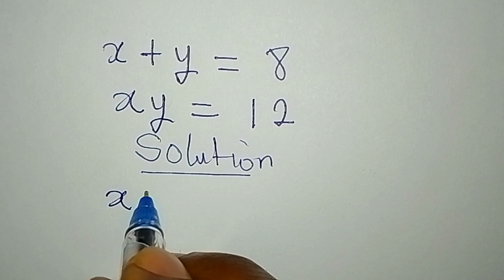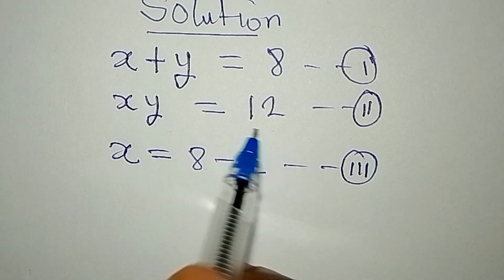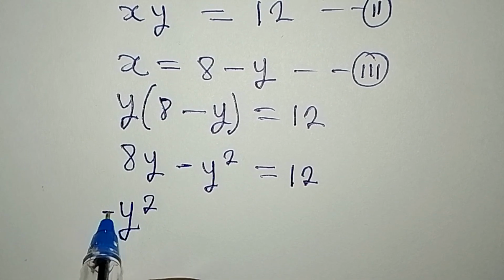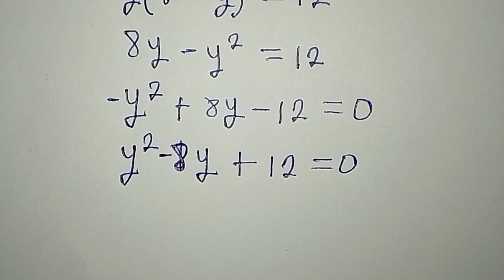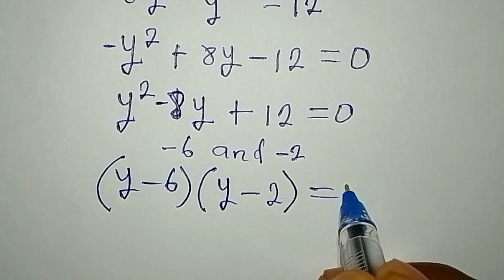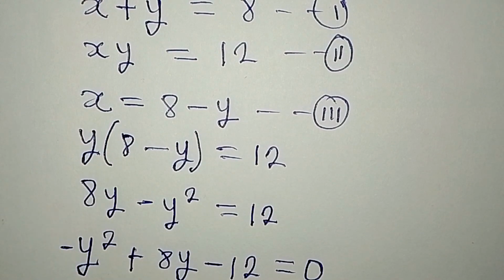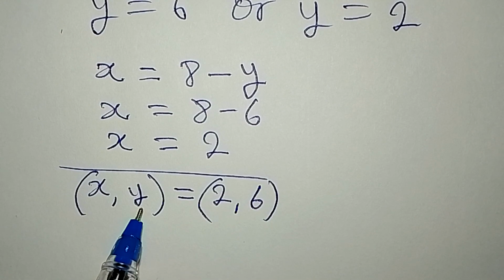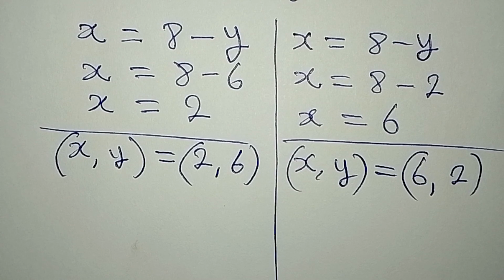Japanese | Olympiad Mathematics | Fully solved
This is beautifully solved